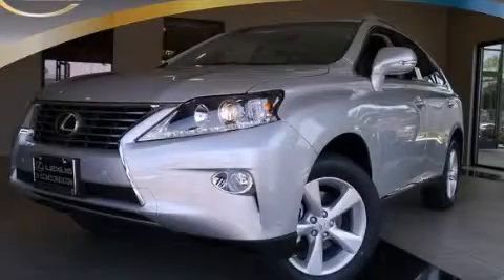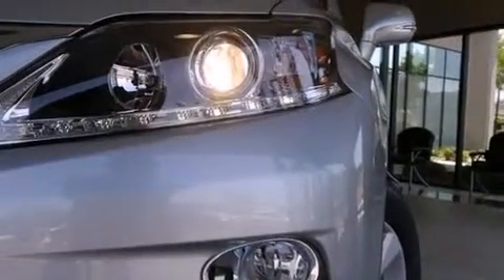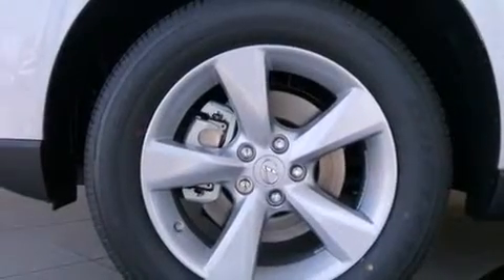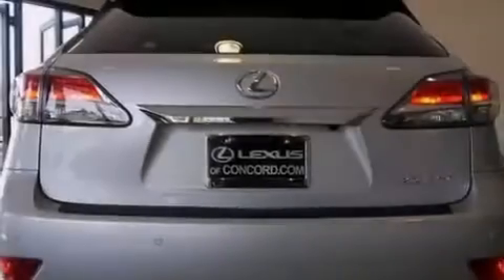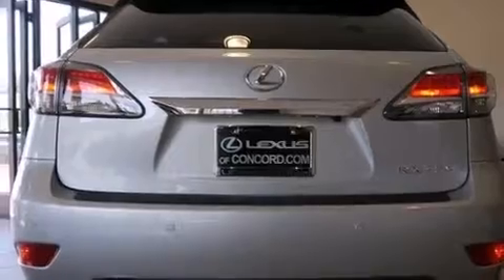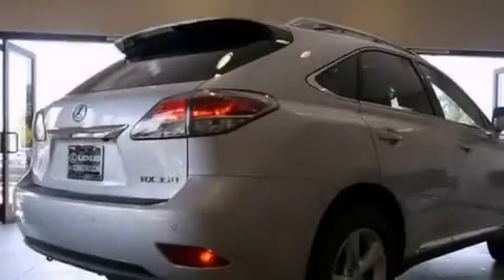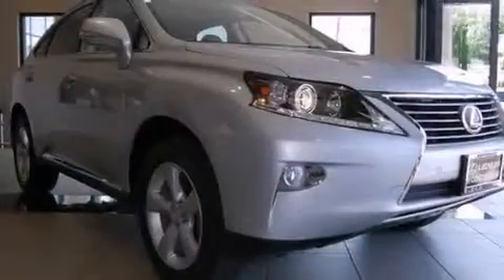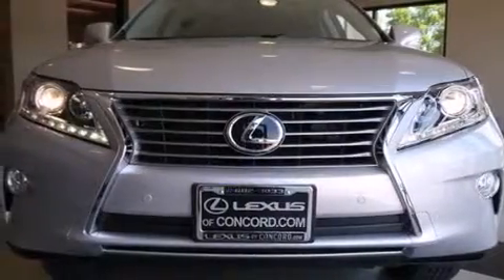2015 Lexus RX 350 San Francisco CA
Year : 2015
 Make : Lexus
 Model : RX 350
 Engine : Regular Unleaded V-6 3.5 L/211
 Trans . : Automatic
 Exterior : 01J4/SILVER
 Miles : 88
 Interior : LC20/BLACK

 2015 Lexus RX 350 Concord CA